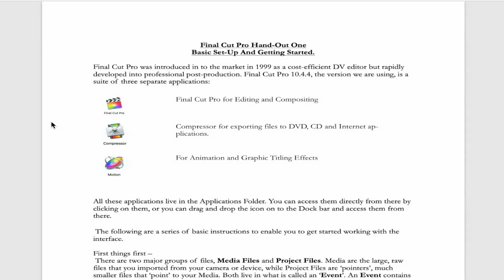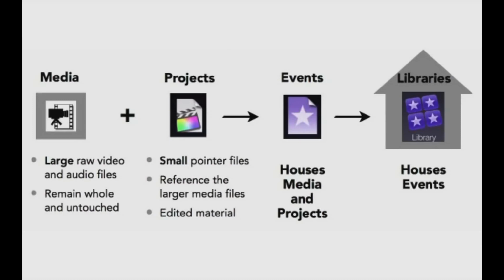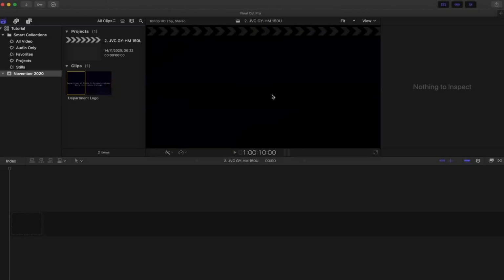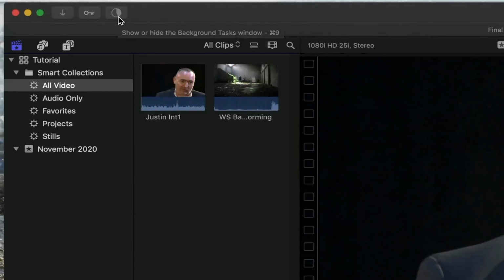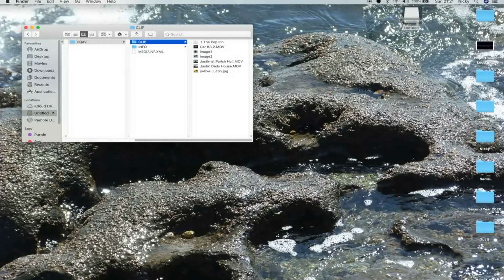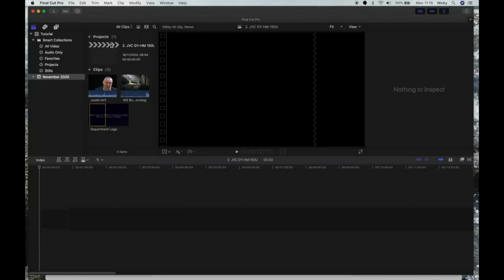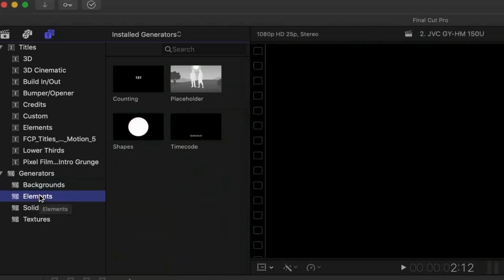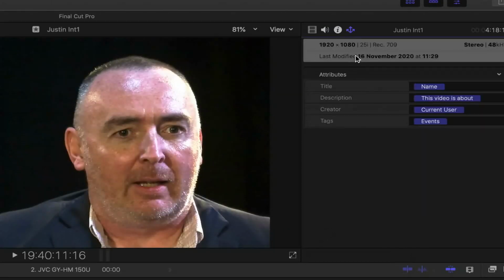1 FCP Introduction Video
Introduction to the Final Cut Pro Software that we will be using this semester. This video accompanies the hand out connected to Moodle Lecture Five.